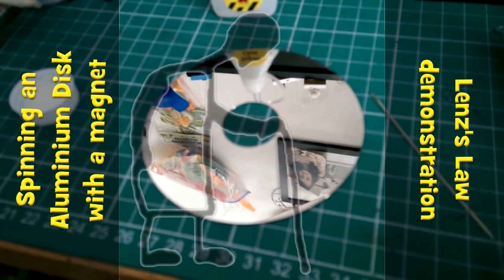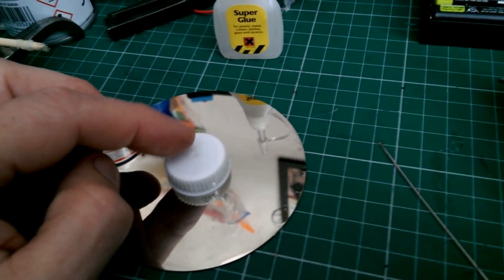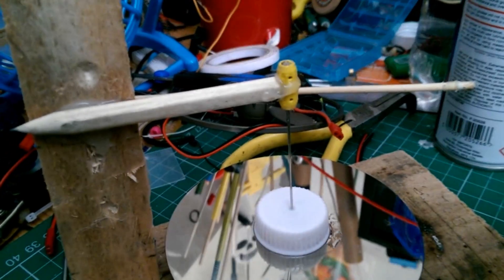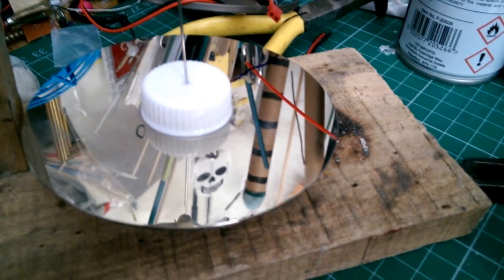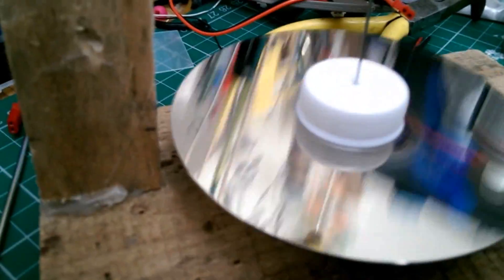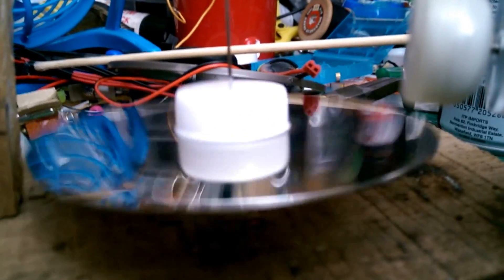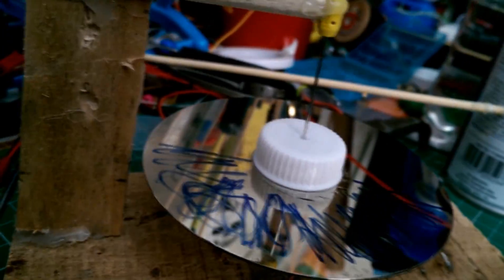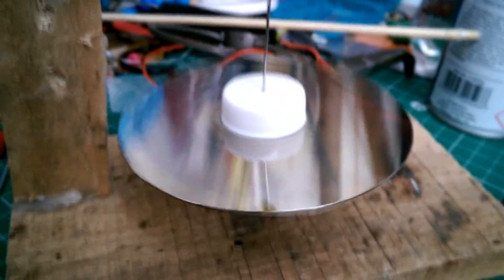Spinning an Aluminium Disk with a magnet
This is loosely related to a project Lidmotor is working on and includes an idea from Mike Roberts. Sorry about the poor focus and shakey cam as I filmed this using my HTC One Mini mobile phone.

Mike Rogers had commented that a mechanical speedometer or tachometer works on this principle and I found a couple of YouTube videos on that subject. This one is an animation and this one is a full disassembly of an old speedo

Main components
Hard drive platter
Scrap wood for the frame
Large needle
Small magnet for the upper bearing
Cross head screw for the lower bearing
Cheap hand held battery operated fan
2 small neodymium magnets fitted into the head of the fan.

Main Tools
Hot Glue Gun
Saw

Filmed using HTC One Mini mobile phone